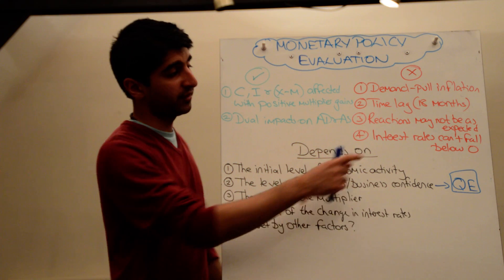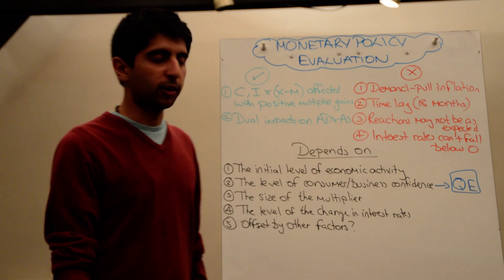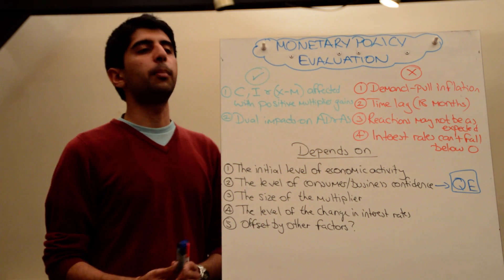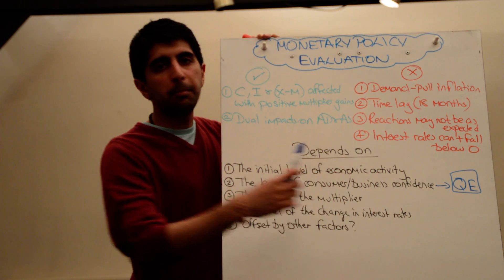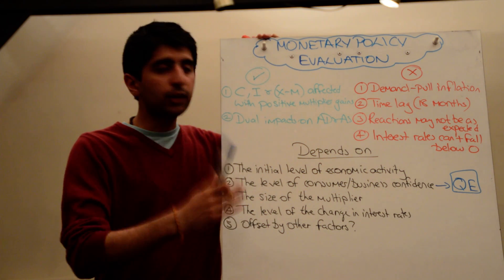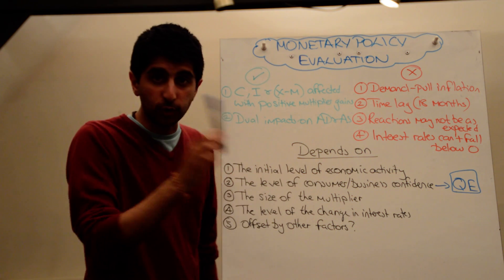Y1/IB 32) Monetary Policy Evaluation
AS/IB 22) Monetary Policy Evaluation - How to evaluate monetary policy (any changes in interest rates effectively)